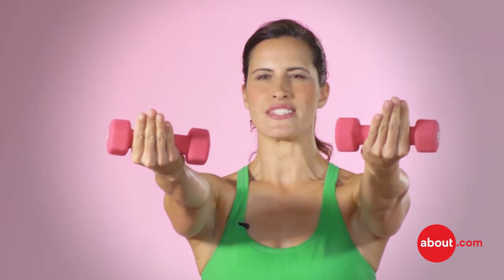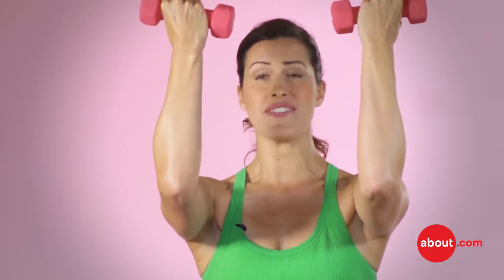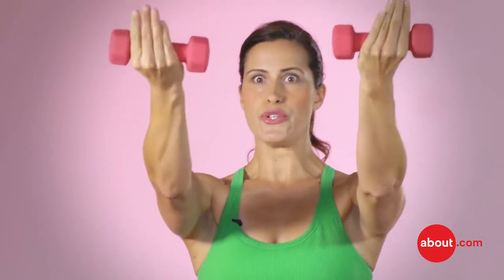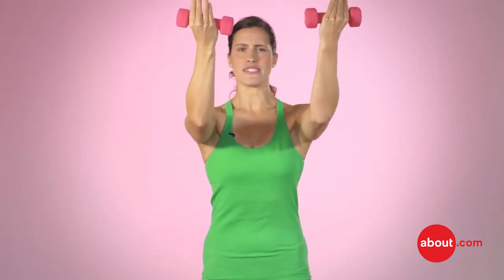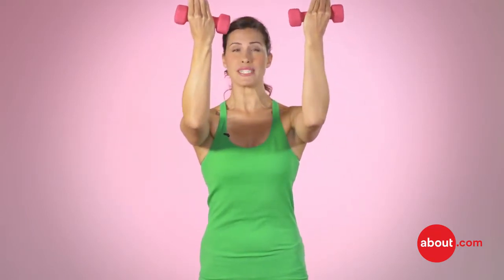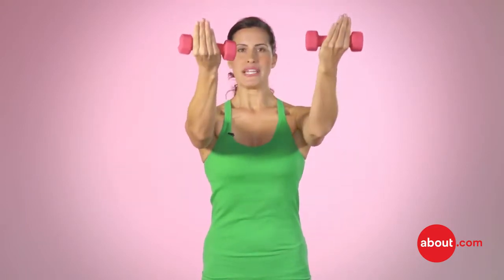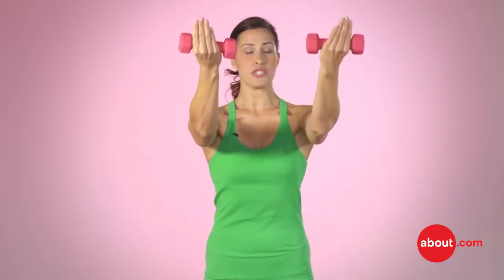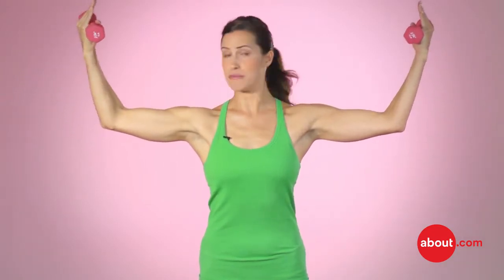Best Pilates move for the biceps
In this 2-minute video, Denise Posnak Gaffney show the best Pilates move for the biceps. A great 'how to' video for strengthening your biceps during your Pilates workout.